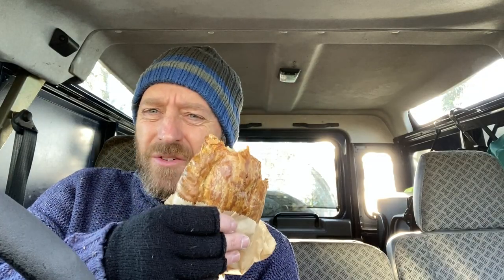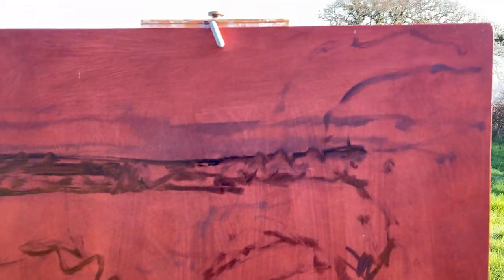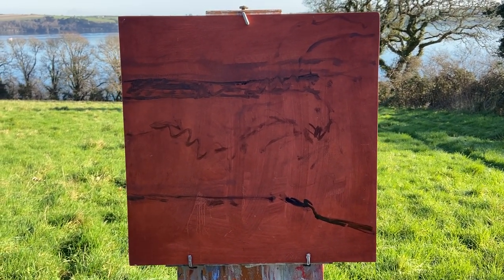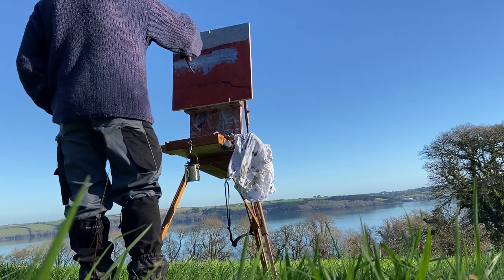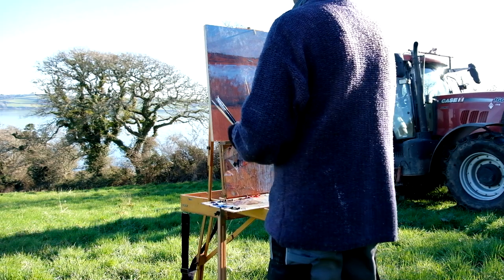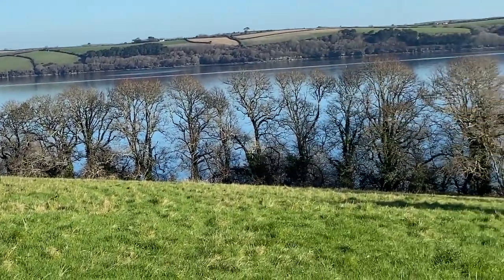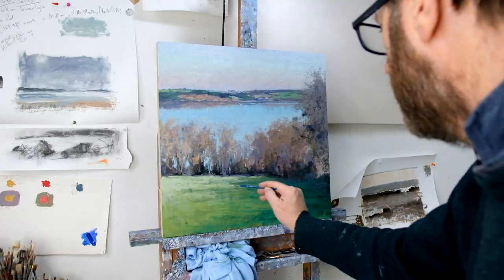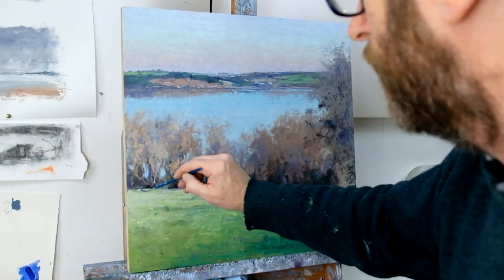PLEIN AIR landscape OIL PAINTING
Painting a landscape en plein air in oils overlooking Carrick Roads, Cornwall.

It was late morning and I found a superb location (after eating my Cornish pasty!) with a view over the Fal River towards St Just in Roseland. The shadows cast by the January low morning sun, gave a lovely cool contrast to the warmer greens on the grass. The leafless Winter trees along the hedgerow gave me a great view through to the bright blue water.

I enjoyed painting this on location with my oil paints, despite several distractions. It was a glorious winter day with bright colours. This painting will feature in my solo exhibition at Royal Cornwall Museum taking place July - December 2022. The theme is the Carrick Roads. From Falmouth to Truro. More to follow on this.

Bye for now - Andrew